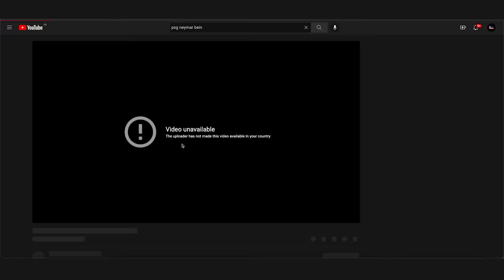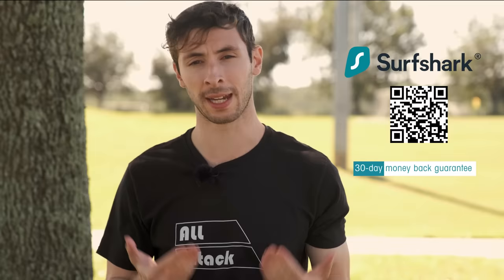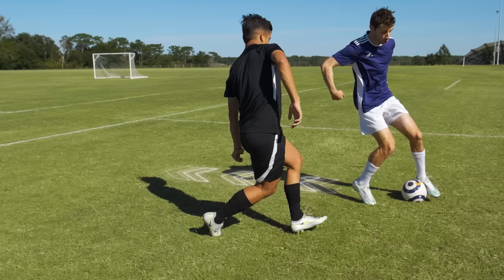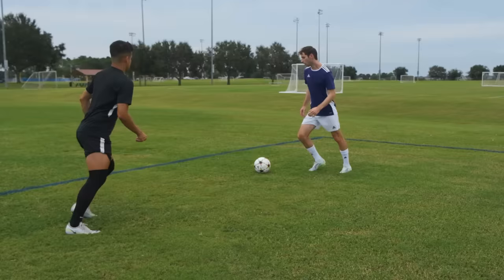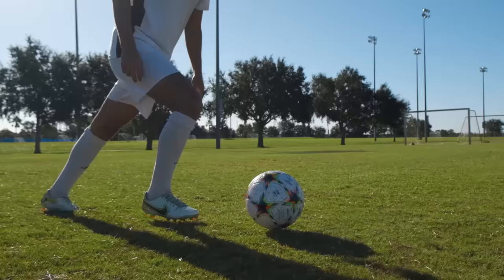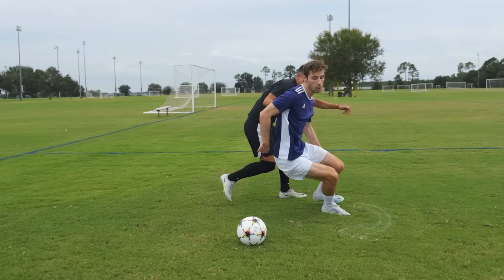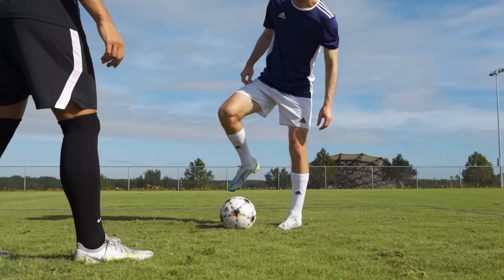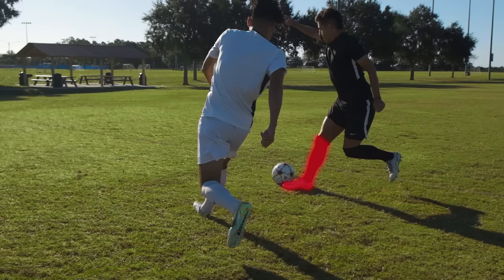The 15 BEST Neymar Skill Moves